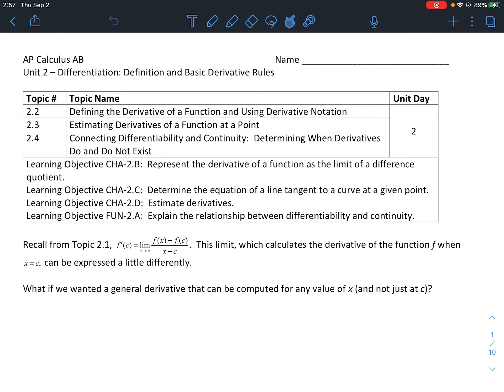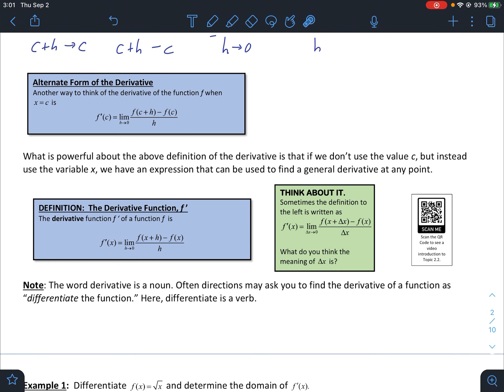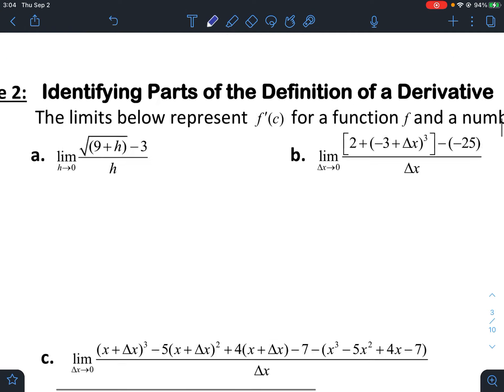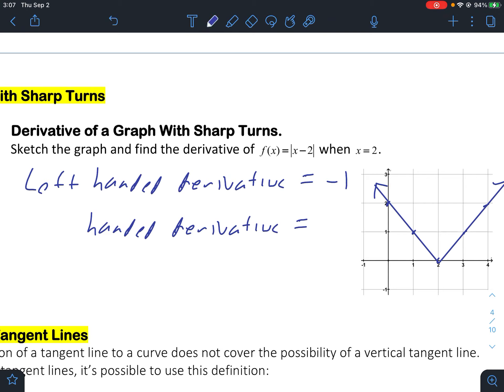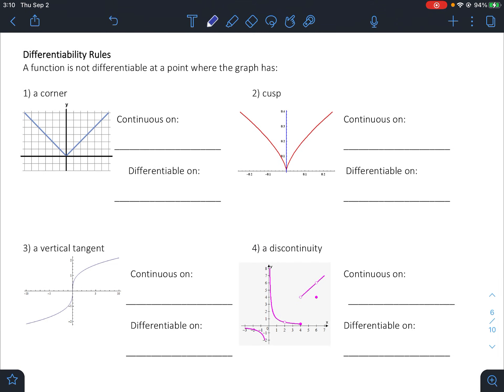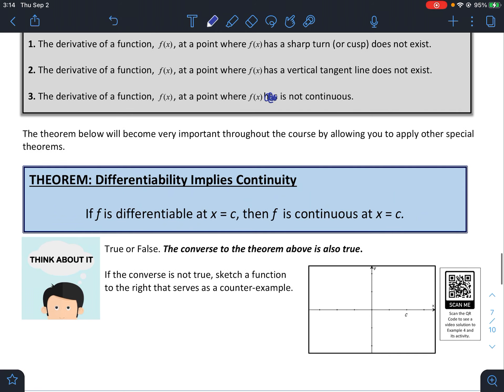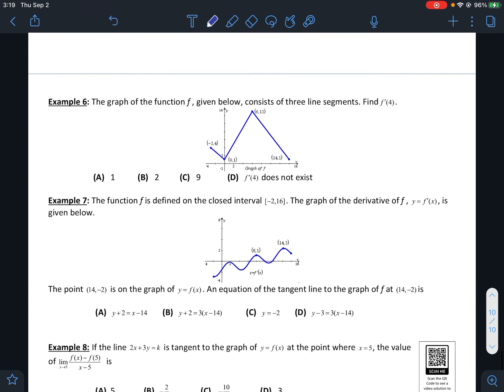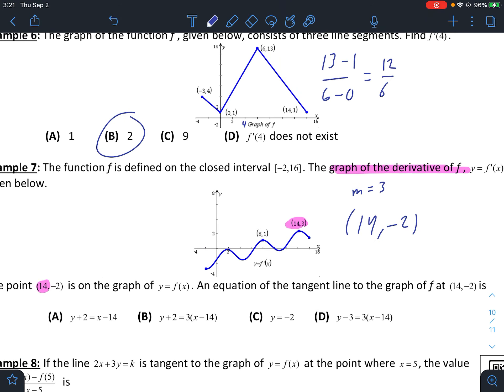Calculus AB - limit definition of derivative and differentiability